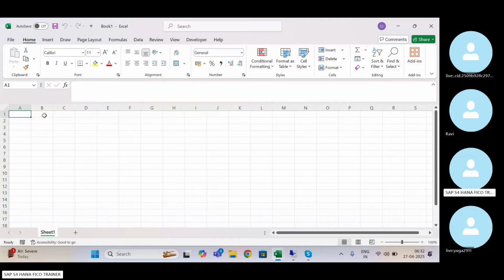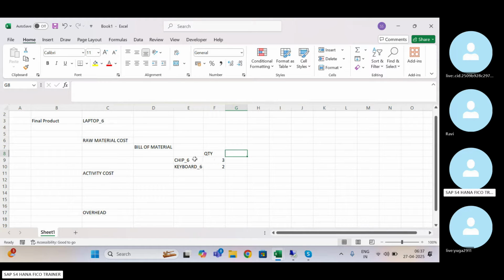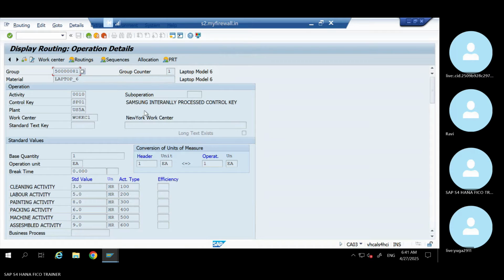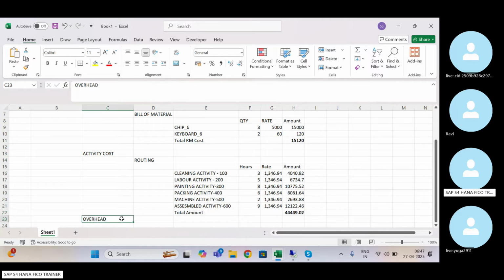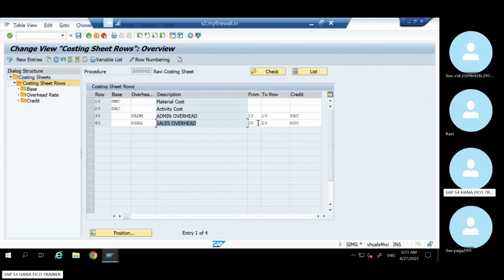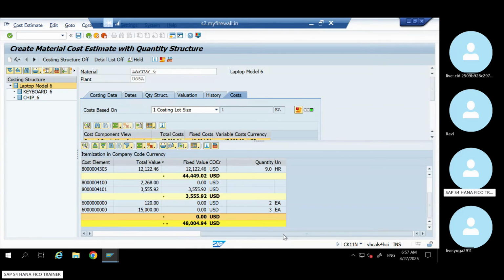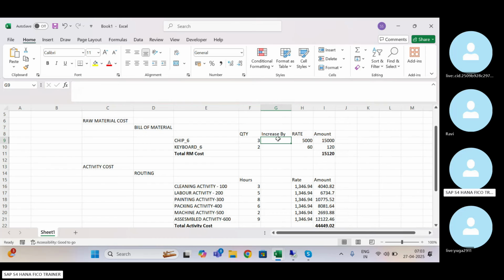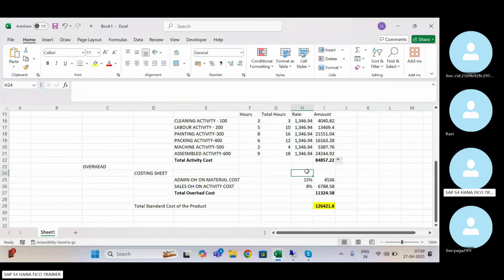SAP CO: STANDARD COST ESTIMATE CK11N PRODUCT COSTING